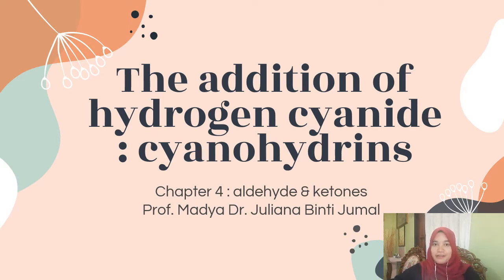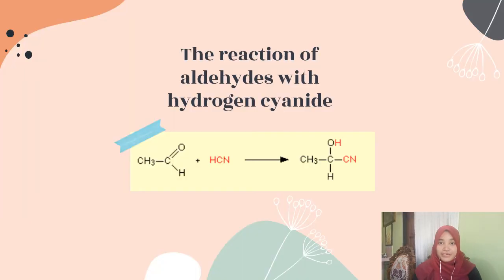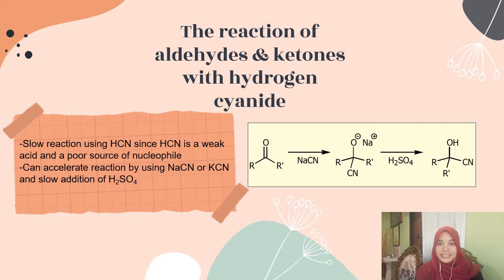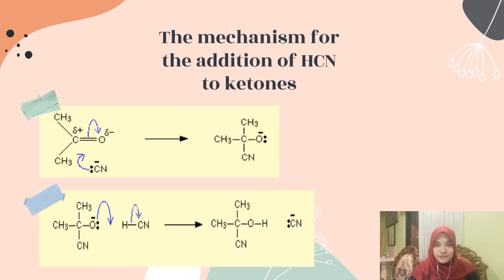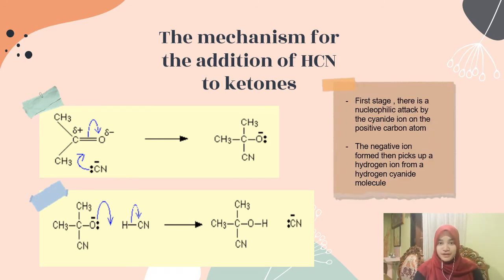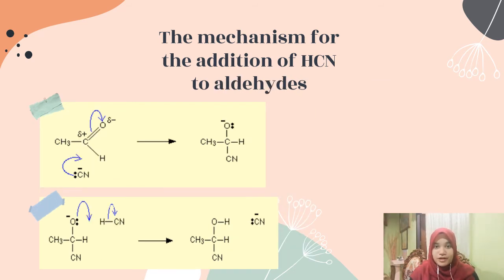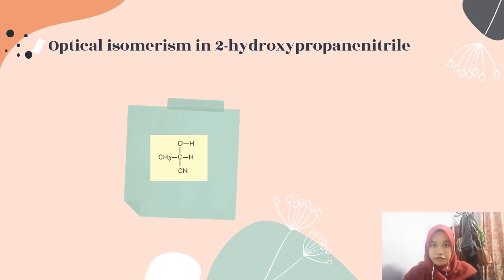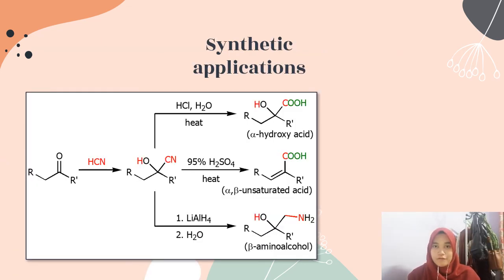THE ADDITION OF HYDROGEN CYANIDE : CYANOHYDRIN